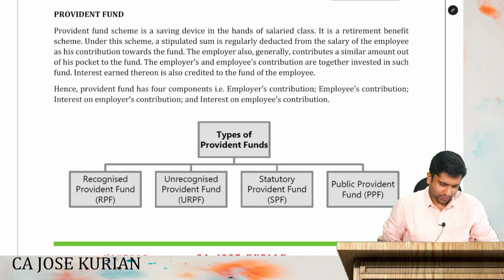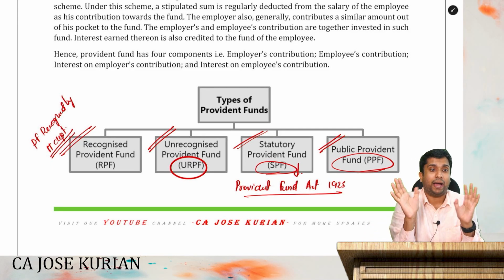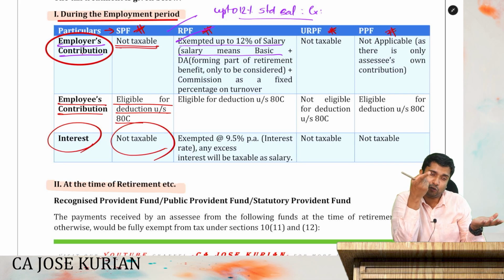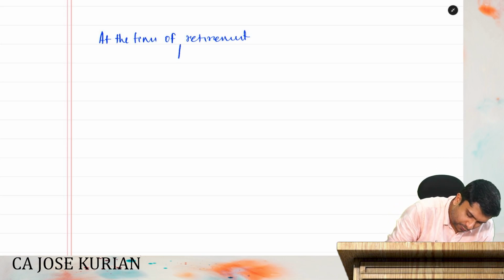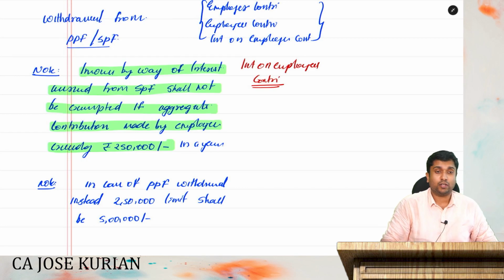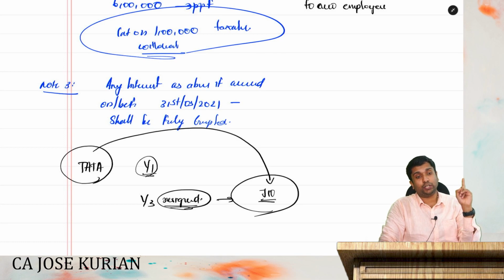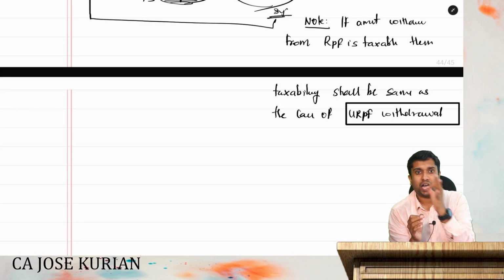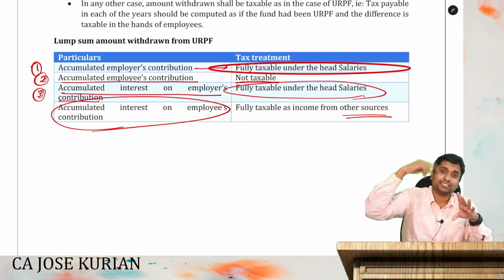Taxation of Provident Funds for CA/CMA Inter and Final |Jul 2023, Nov 2023,Dec 2023 | CA Jose Kurian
Welcome to our comprehensive video on the taxation of Provident Funds in Income Tax, designed specifically for aspiring Chartered Accountants (CAs) and Cost and Management Accountants (CMAs) preparing for their FINAL and INTER exams by CA Jose Kurian.

In this in-depth tutorial, we delve into the intricacies of Provident Funds and guide you through the tax implications and regulations surrounding them.

💡 Key Learning Points:

Differentiating between Employees' Provident Fund (EPF), Public Provident Fund (PPF), and other types of Provident Funds.

Understanding the tax benefits and implications.

🎓 This video is specifically tailored to help CA/CMA FINAL and INTER students master the complex concepts of Provident Fund taxation in Income Tax. Whether you're a beginner or looking for a comprehensive review, this tutorial will equip you with the necessary knowledge to excel in your exams.

Thank you for choosing our channel as your learning resource. Let's dive into the taxation of Provident Funds in Income Tax and boost your exam preparation! 💪📚